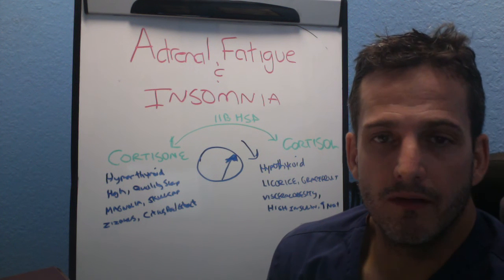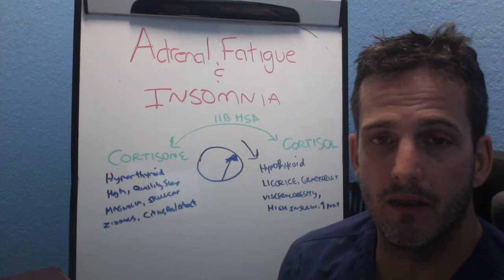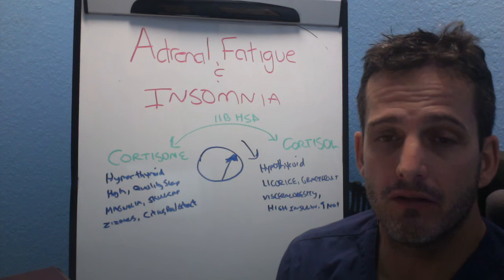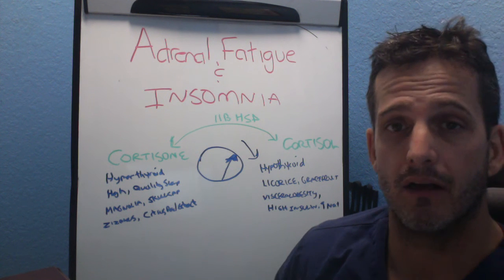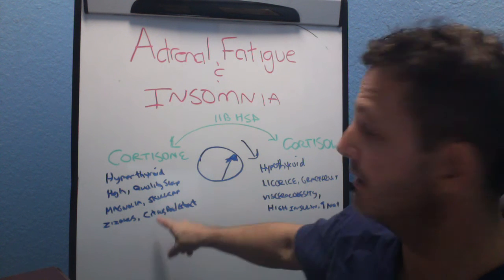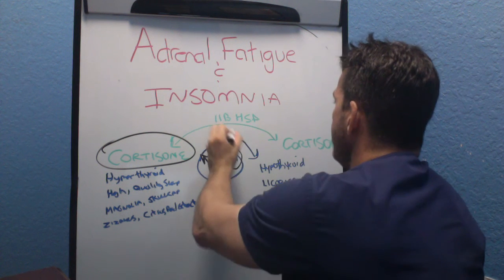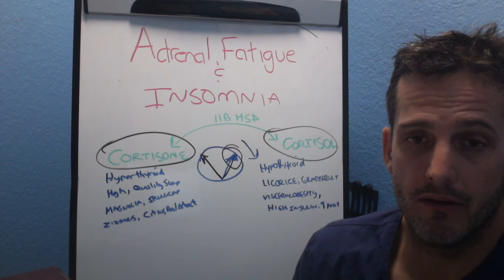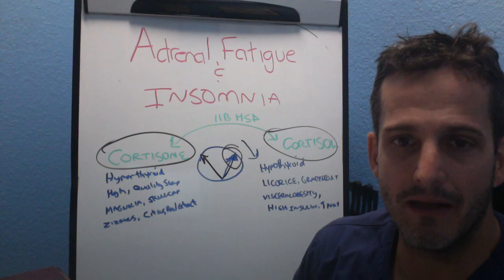Adrenal Fatigue and Insomnia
In this video discussing the relationship of adrenal fatigue and insomnia, we discuss the activity of an enzyme called 11 beta HSD. If if it unregulated, due to hypothyroidism, inflammation, insulin resistance, then it can impact your sleep.Learn what 3 supplements you can take to lower 11BHSD activity and help you get a great night sleep.